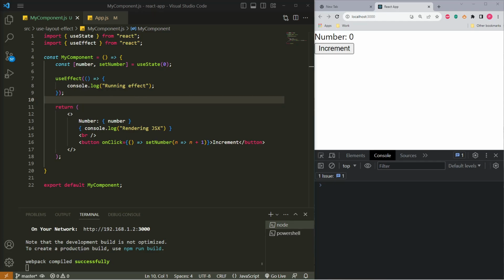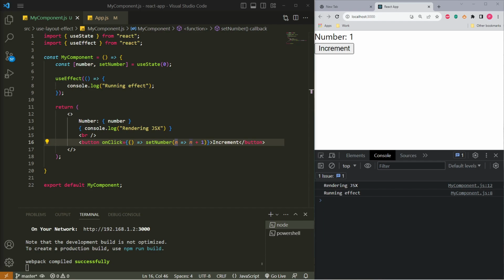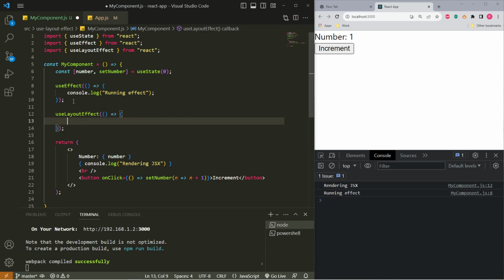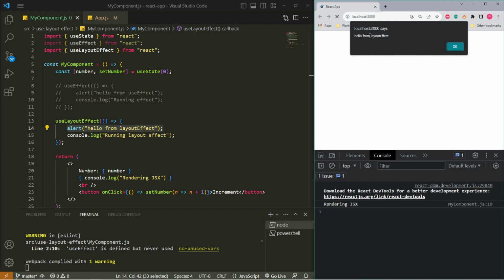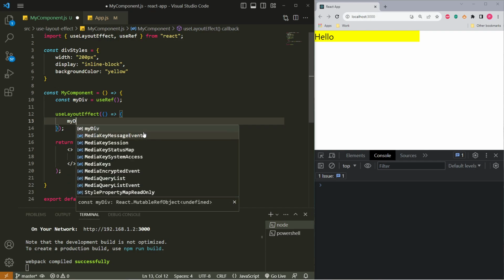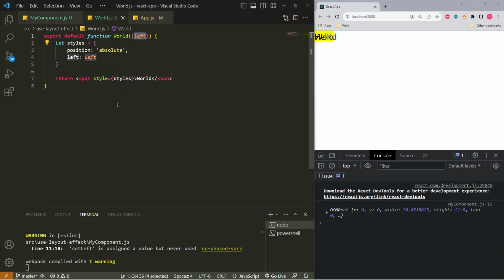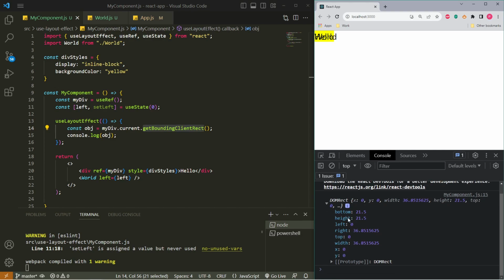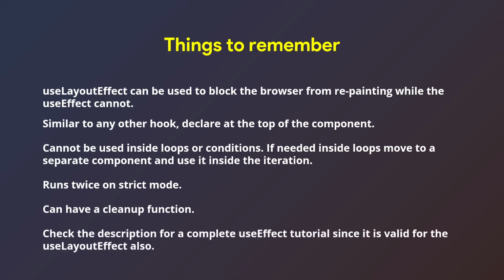React useLayoutEffect hook in 2023 - A complete guide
In this Tutorial, you'll learn all about React useLayoutEffect hook. Topics covered useEffect runs after the render, When to use useLayoutEffect hook, Syntax of the useLayoutEffect hook, useLayoutEffect is executed at rendering, How to perform layout measurements using useLayoutEffect, Things to remember, and Cons of useLayoutEffect.

- timestamps -
00:00 - Intro
00:05 - useEffect runs after the render
00:48 - When to use useLayoutEffect hook?
01:06 - Syntax of the useLayoutEffect hook
02:05 - useLayoutEffect is executed at rendering
02:51 - How to perform layout measurements using useLayoutEffect?
03:41 - useLayoutEffect layout measurement example
04:48 - Thing to remember
05:25 - Cons of useLayoutEffect
05:43 - Outro